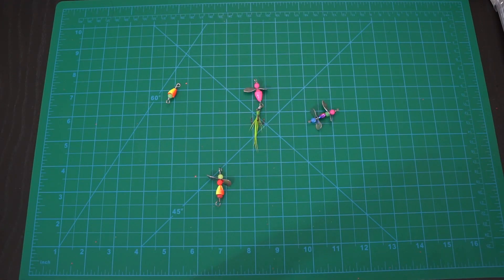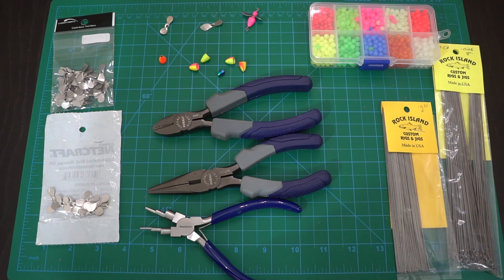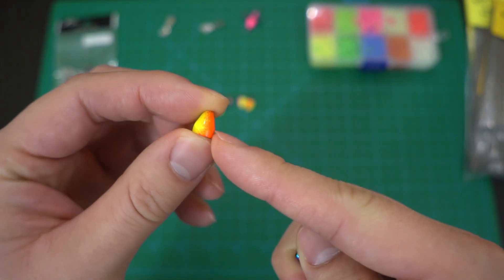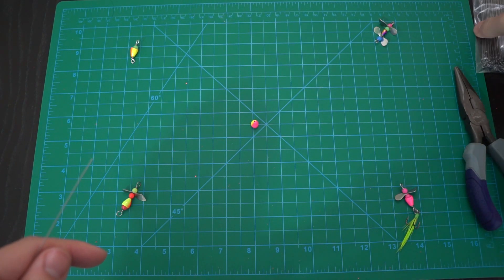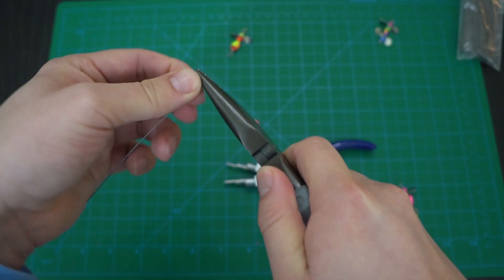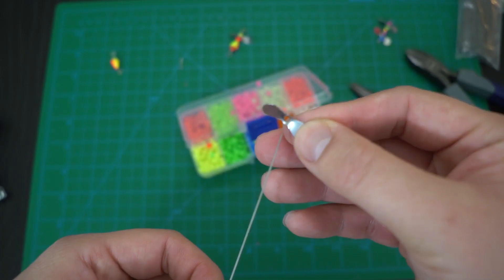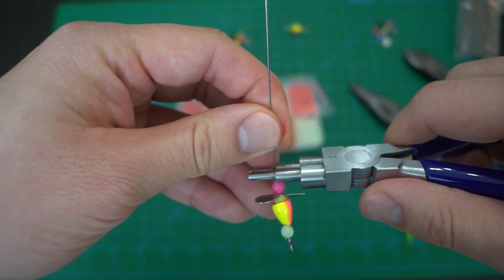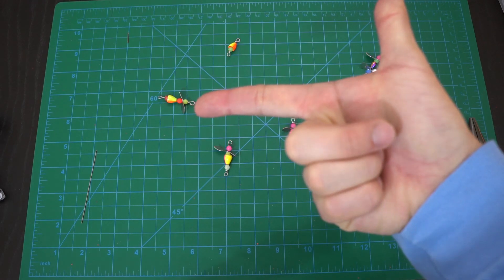How to make the Chopper Jig for Ice Fishing and Casting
How to make the Chopper Jig for Ice Fishing and Casting. A variation of the VMC Chandelier Jig, but with a propeller on it. Deadly for jigging or casting, depending on how you setup the cone weight.

Wire Bending Pliers (the one i use) (Amazon Afil):

Stainless Steel Wire Shafts 100 Count! I used size .026 for this project, but .031 is recommended for bigger fish. (Ebay Affil Link)

UV Plastic Beads (Ebay):

Pro-Tec Powder Paint (ebay)

Countbass 50pcs Stainless Steel Prop Blades (Ebay)

Fishing Gears

Play Lists